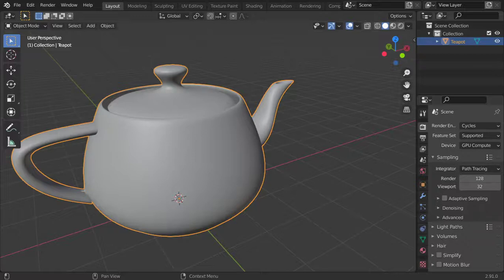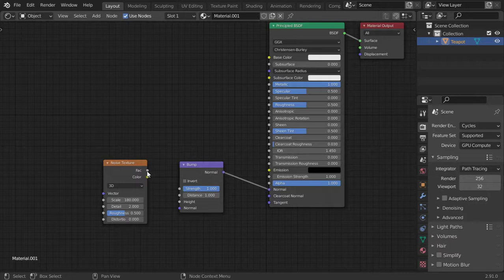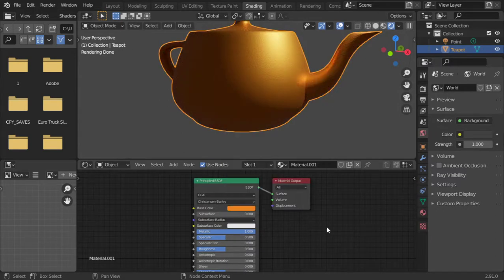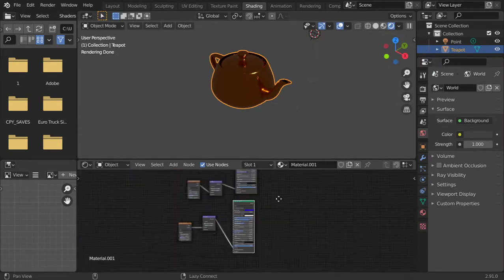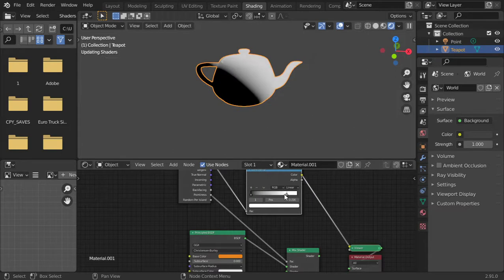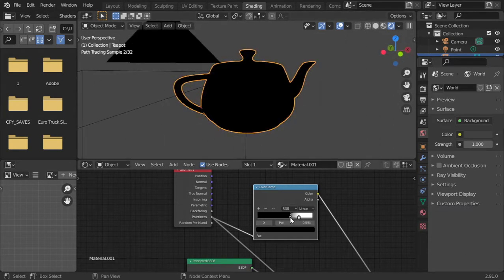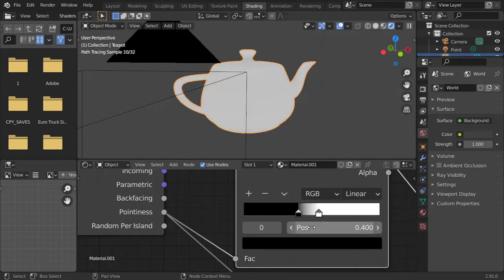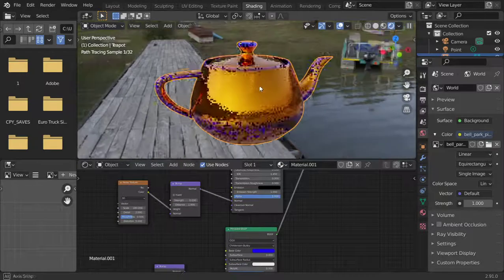Blender Daily Tips and Tricks#79 | Pointness in blender 2.9 (EN.)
الكلمات المفتاحيه
blender 3d,
blender ما هو,
blenders,
blender tutorial,
blender شرح صنع لعبة,
blender نحت,
blender مونتاج,
blender ماهو,
blender معنى,
blender متطلبات,
blender مواصفات,
blender للهاتف,
blender للمبتدئين,
blender للاندرويد,
blender كورس,
blender عربي,
مطحنة blender,
blender دورة,
blender دروس,
blender خلاط,
تطبيق blender,
blender تحميل,
blender تعلم,
blender تعليم,
blender تحريك,
blender تصميم,
blender تحريك شخصية,
blender بالعربي,
blender برنامج,
blender اعلان,
blender اساسيات,
blender اكوام,
blender اموزش,
blender الريشة,
hand blender استخدامات,
استخدام blender,
blender 0 to 30,
blender 007,
blender 3.0,
blender 1.0,
blender 101,
3 in 1 blender,
2 in 1 blender,
4 in 1 blender,
3 in 1 blender set,
2 in 1 blender and grinder,
7 in 1 blender,
blender 2d,
blender 2.92,
blender 2.93,
blender 2.8,
3d blender,
3d blender tutorial,
3d blender character modeling,
3d blender sculpting,
3d blender art,
3d blender timelapse,
3d blender environment,
3d blender modeling tutorial,
blender 4 fun,
blender 4k,
blender 4k render,
blender 4d,
blender 52,
blender 5 in 1,
blender 500w,
blender 5950x,
blender 5 min,
blender 5d,
blender 5 tips,
5 blender tools,
5 blender tips,
blender 60fps,
blender 600w,
blender 600rb vs 12jt,
6 blender materials with 6 nodes,
blender 8k,
blender 9.3,
blender 9.2,
blender 9.92,
blender 90s,
bar9 blender,
blender 9,
braun immersion blender 9
3ds max course
maya course
3ds max lesson
learn art
python course